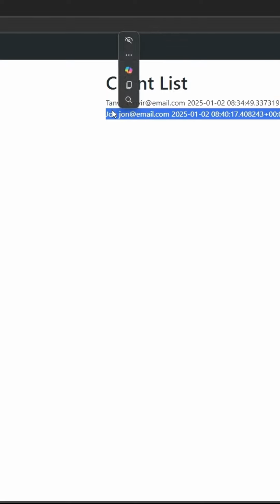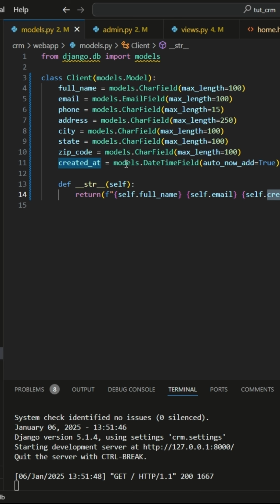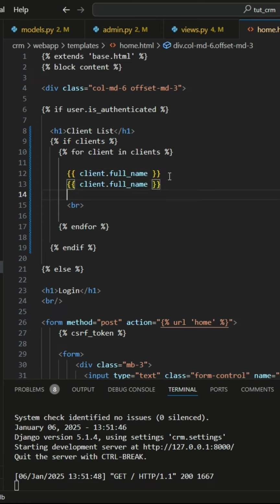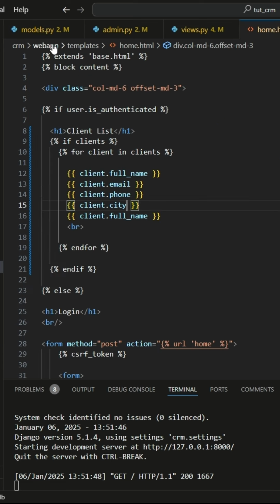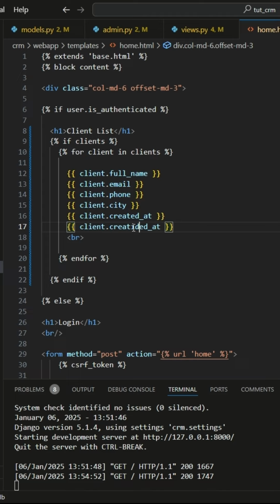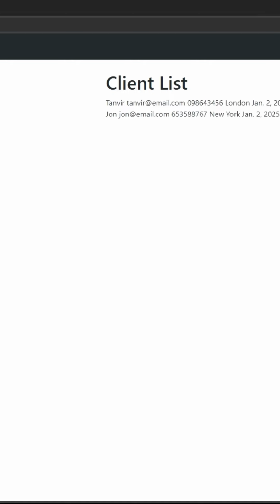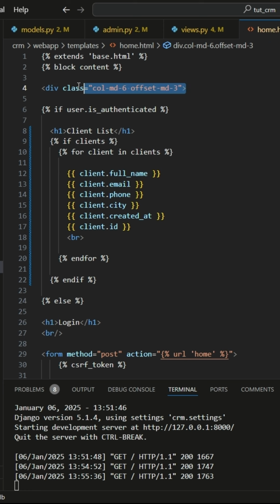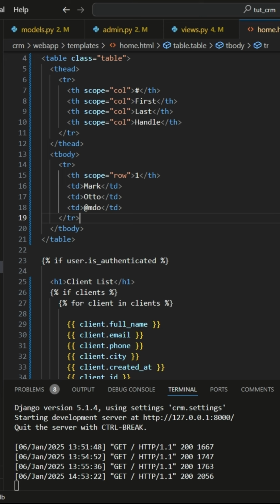Django Real-World Project Tutorial: Build Step-by-Step | List View S-10-2